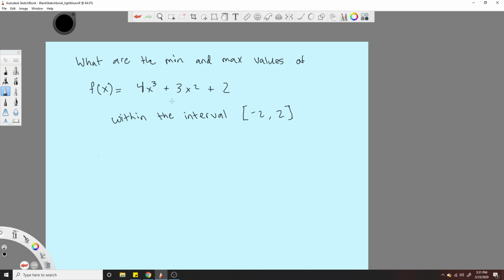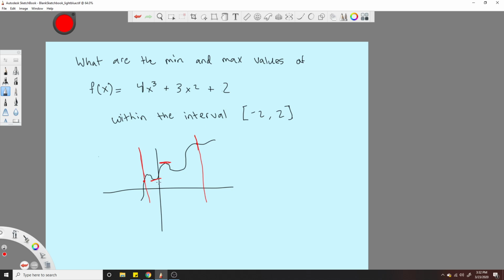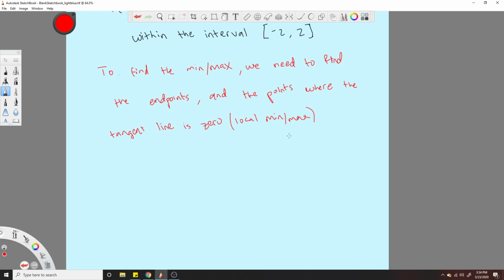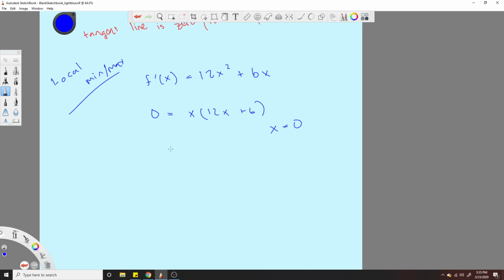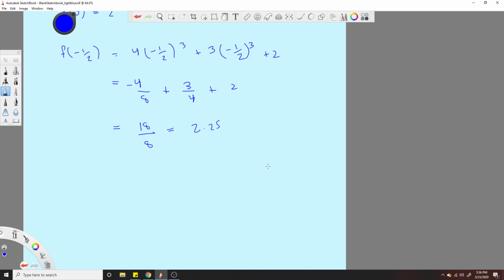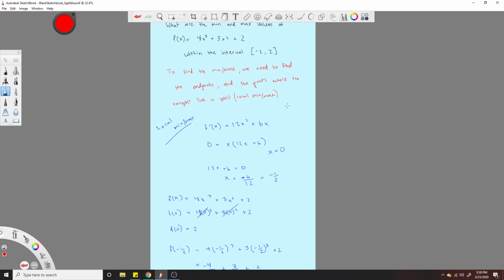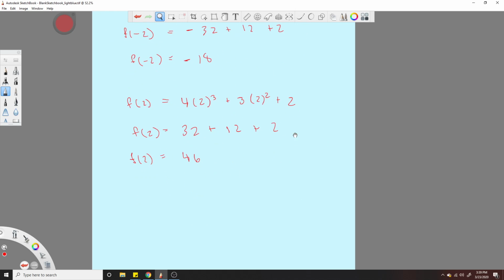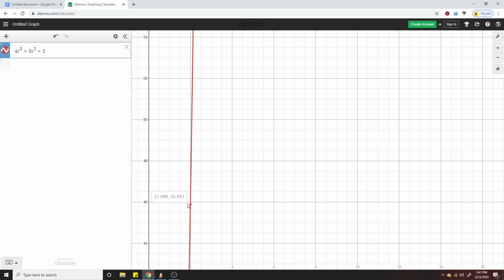min and max values in an interval